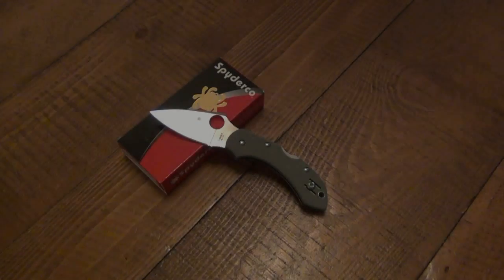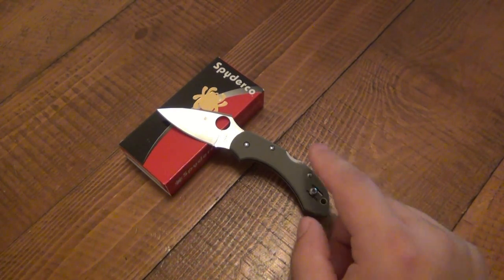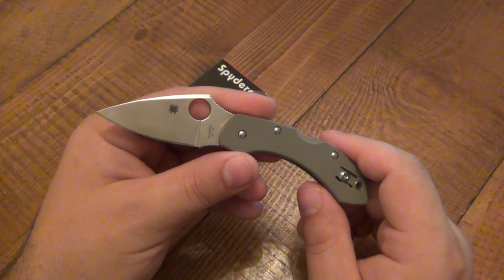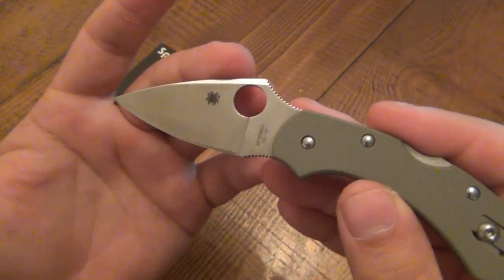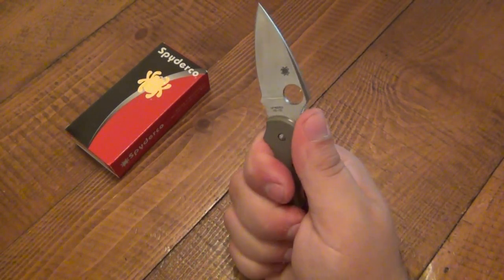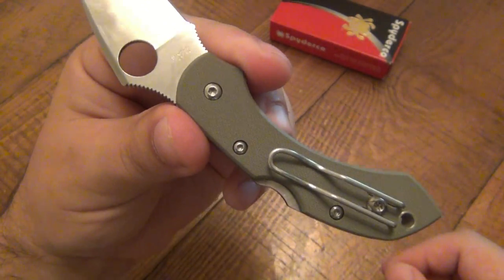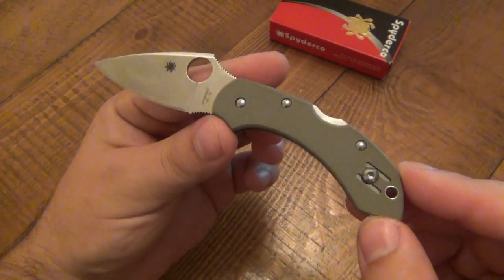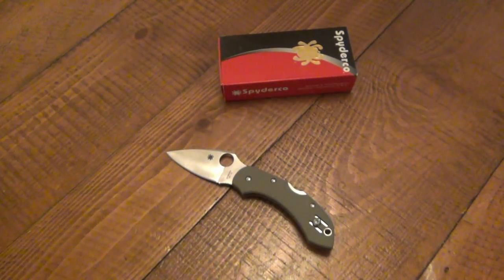Knife Review : Spyderco Dragonfly (Foliage G-10) (BEST Small EDC Blade)